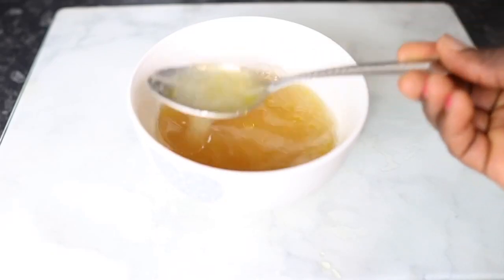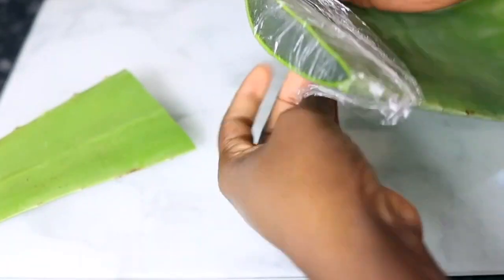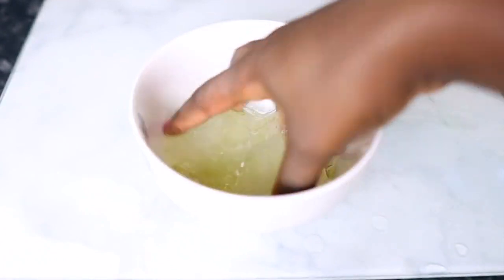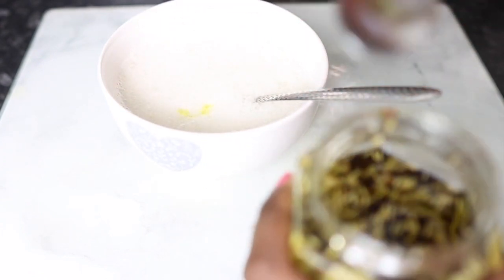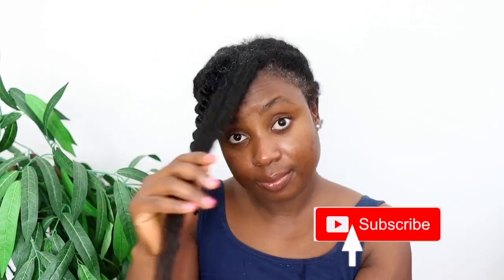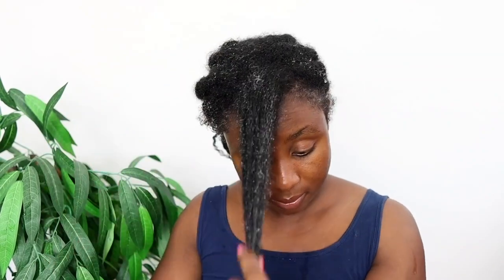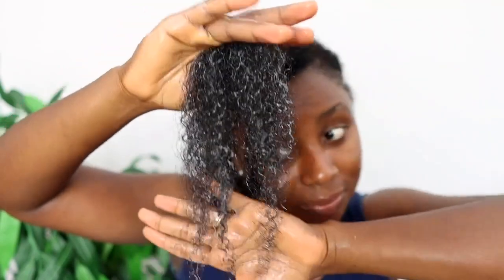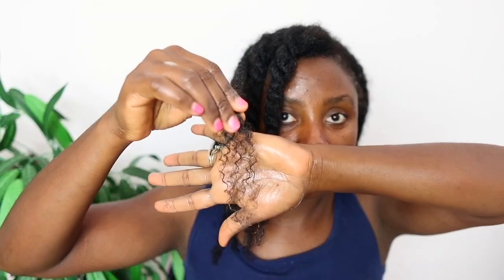Use This Overnight Your Hair Will Grow Like Crazy! Get Inches Overnight!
Hey guys welcome back to another video. In today's video i share with you this amazing overnight hair growth spray. use this overnight and your hair will grow like crazy! it will help keep your hair very moisturised to help you retain length. It contains aloe vera and green tea that help to stimulate the follicules for faster hair growth.